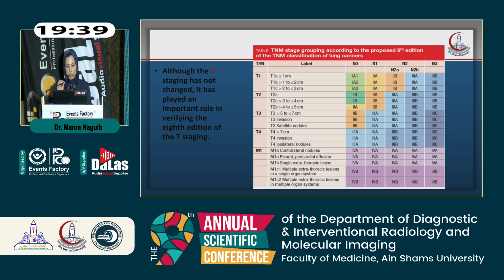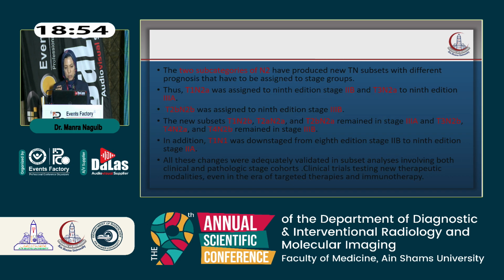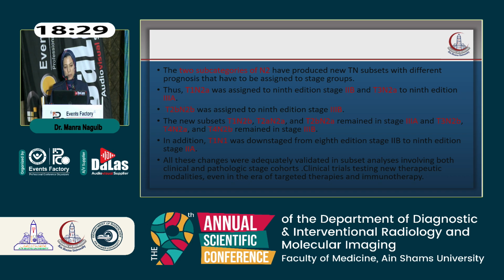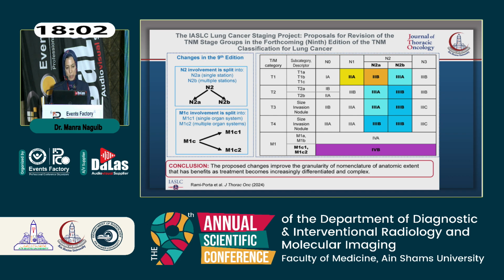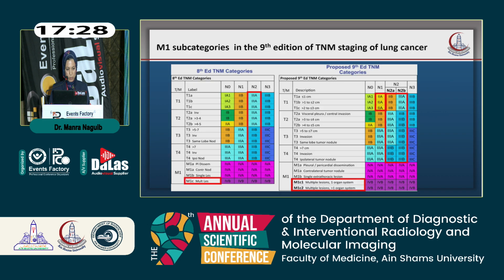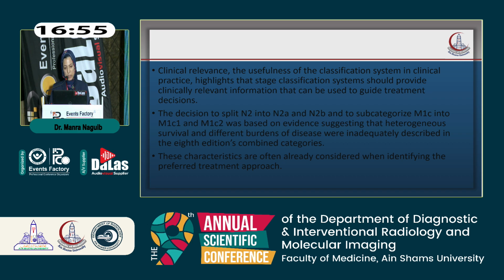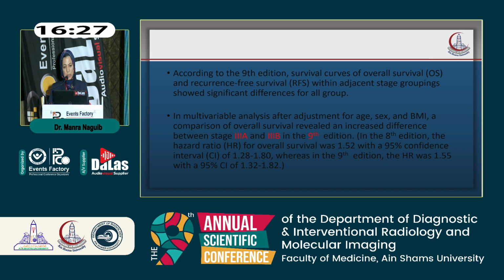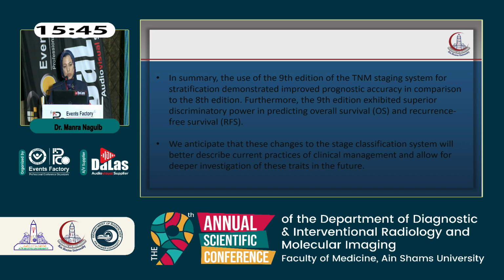8th & 9th Classifications of Lung Cancer Differences & Clinical Importance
Dr. Manra Naguib